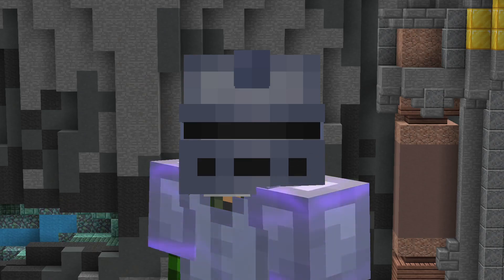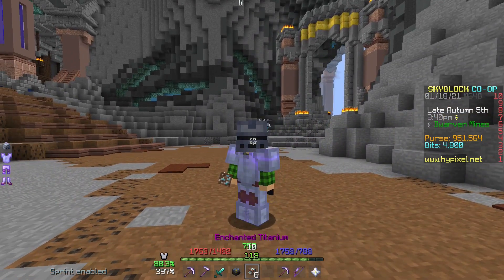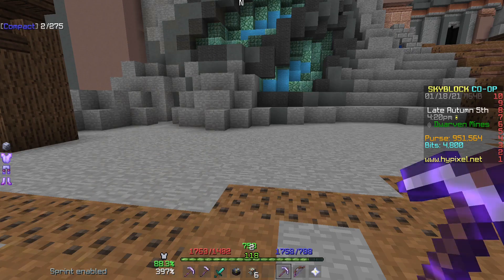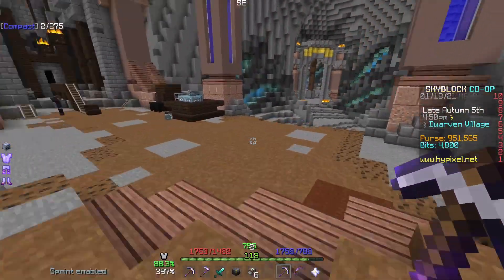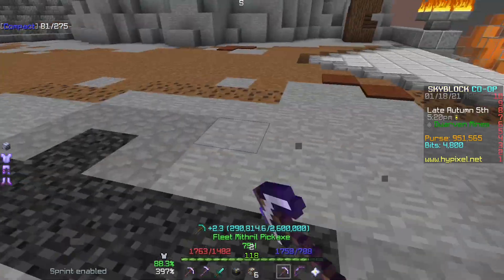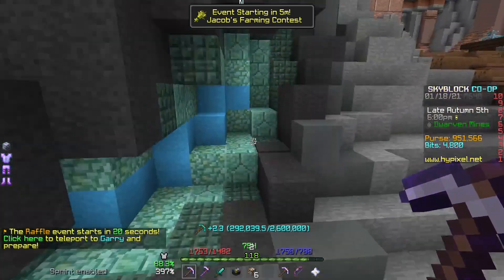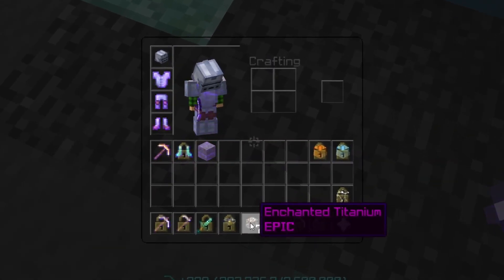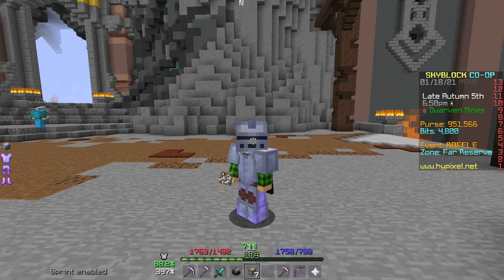*PATCHED* How to get Enchanted Titanium (Hypixel Skyblock)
*FORGE ONLY*
ChatTriggers Mod file (put this in your mods folder) :
*FORGE ONLY*
WhenCompact command (type this in-game in the dwarven mines) :
/ct import WhenCompact